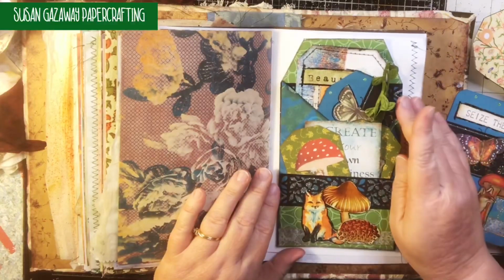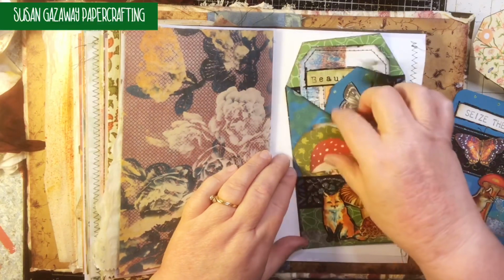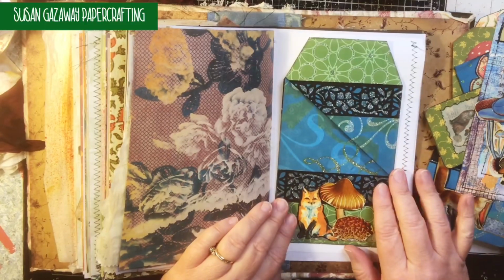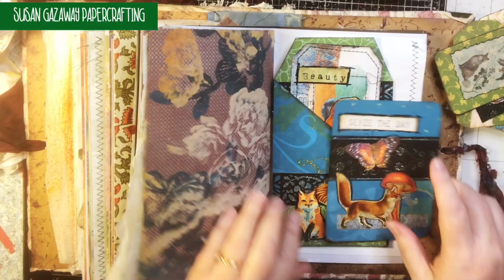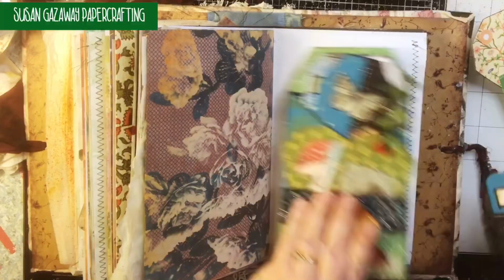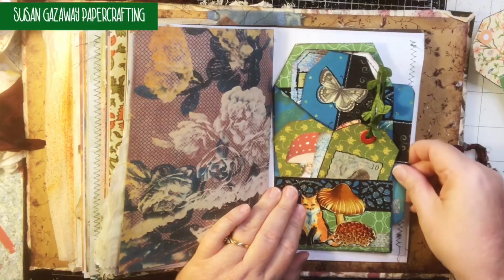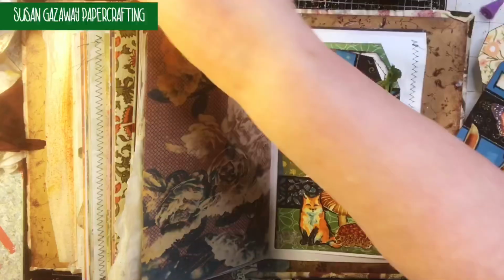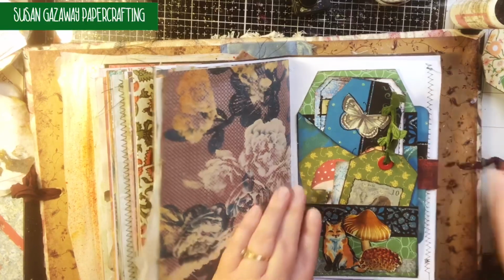dephemerember Day 7: Handwritten Memory & Loaded Tag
Dephemerember for 2022 hosted by Barbara of and susangazawaypapercrafting

~Luise Heinzl
~artzology
~Pink Monarch Prints
~Roxy’s Creations
~Shabbydabbydoodah
~Janey B Journals
~Romantic Letters
~RachandBellaCrafts
~Home Books and Treasure
~Artymaze
~PaperPrincessDigital
~TealAndTattered
~TheJournalBoat
~Happiness In Crafting
~Digital Hobby Helper
-MisguidedDesignShop
-Pretty Shabby Journals
-ArtyCraftyPrintables
-Crafty Cat

Instagram ~ susantalleygazaway